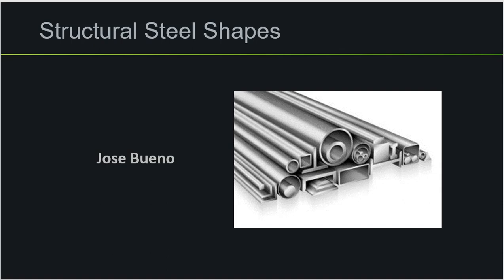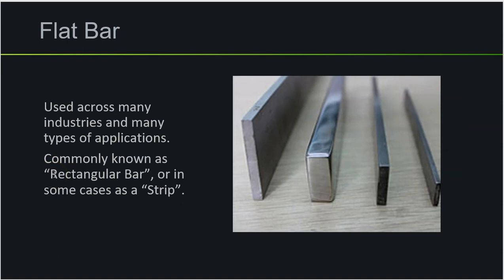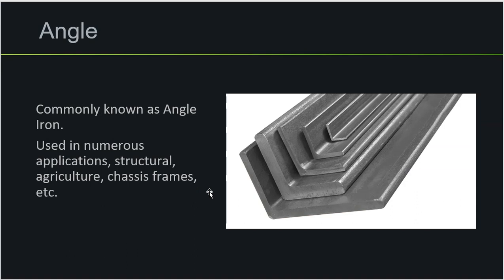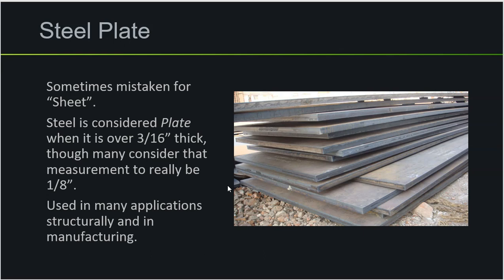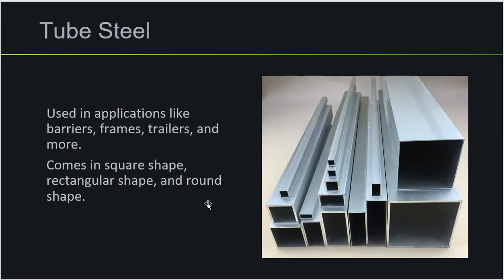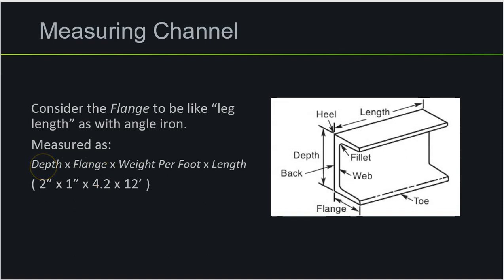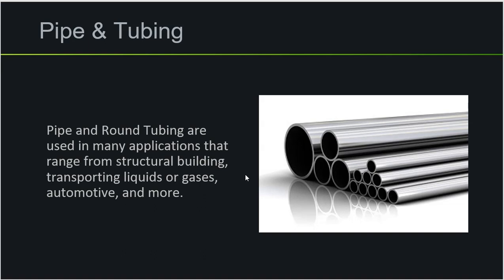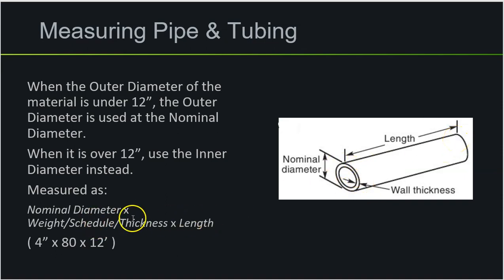Steel Shapes Part 1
This video briefly introduces and explains some of the various shapes that steel can be manufactured into, in order to suit the needs of structural and construction applications, as well as other industry uses. I go into detail about how each shape is measured and how those dimensions are annotated correctly. this information can be used when selecting the proper sized materials, ordering materials, and making sure that there is enough material on hand for future projects.